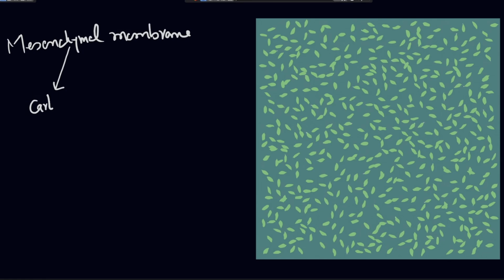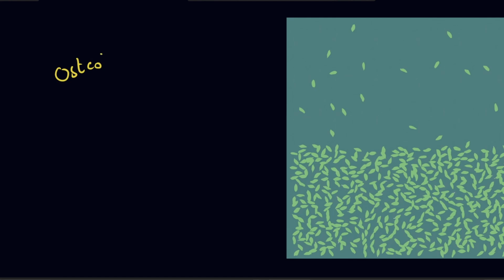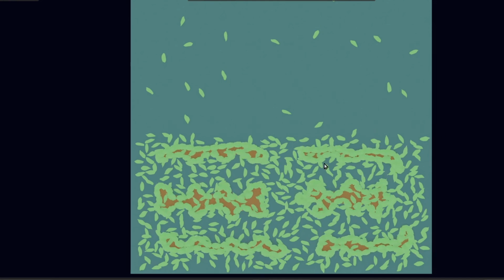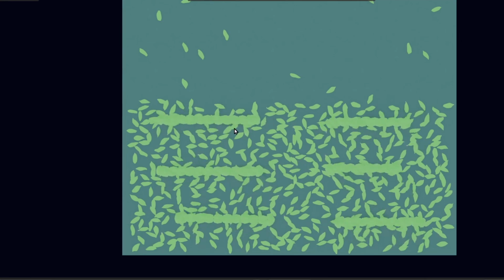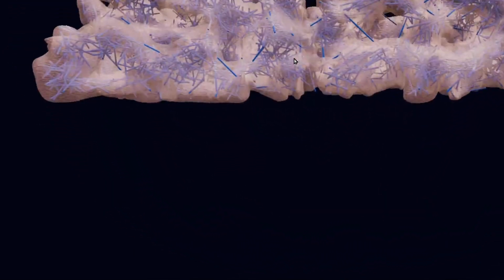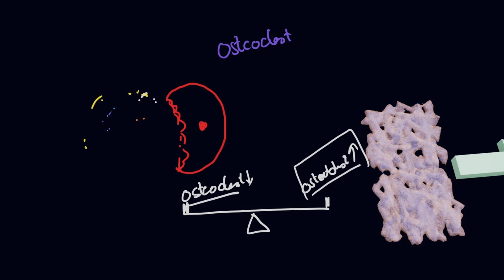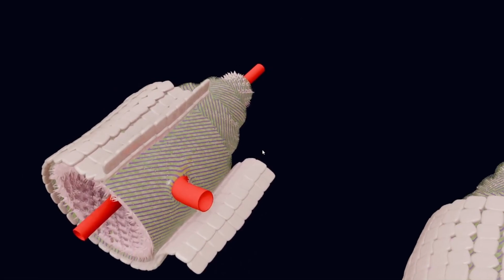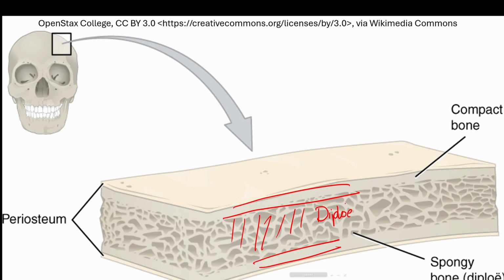intramembranous ossification of bone - Bone Remodeling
In this visual lecture Dr. Aizaz from MedicoVisual talks in detail about Intramembranous ossification of bone.
Intramembranous ossification is a direct process of bone formation that does not involve a cartilaginous template, unlike endochondral ossification.
It begins within condensed mesenchymal membranes, where loosely arranged mesenchymal cells proliferate and cluster at sites destined to become bone. These cells first differentiate into osteoprogenitor cells, which are precursors of the actual bone-forming osteoblasts. Osteoblasts, polarized cells with an apical and basal side, secrete bone matrix (or osteoid) primarily from the apical side. As the osteoid accumulates in localized areas called ossification centers, some osteoblasts end up completely surrounded by the matrix and transform into osteocytes—mature bone cells with branching processes. Other osteoblasts that remain on the surface of developing bone become flattened bone lining cells, which can be reactivated later if new bone is required. Over time, multiple intramembranous ossification centers form, each producing bony spicules that may fuse together, ultimately creating a continuous, irregular network of primary (woven) bone.
Early on, this initial woven bone is mechanically weaker because the collagen fibers are randomly oriented, similar to the threads in a loosely woven cloth, and they are not yet sufficiently reinforced by minerals. To strengthen the deposited bone, calcium phosphate crystals (mainly hydroxyapatite) fill in spaces along collagen fibrils, providing stiffness and mechanical integrity.
Woven bone still lacks an organized arrangement of collagen fibers, so it undergoes continuous remodeling to convert it into lamellar bone, which is more structured and mechanically robust. In this remodeling process, osteoclasts—cells similar in lineage to macrophages—resorb sections of immature bone, creating localized spaces where osteoblasts lay new, orderly layers of collagen fibers. This layered configuration, known as the lamellar arrangement, gives mature bone its strength and characteristic microscopic appearance. Meanwhile, some mesenchymal cells in the developing region may differentiate into bone marrow components, especially in certain bones, though in others they may regress and disappear.
As intramembranous bone continues to develop, an important structural transition occurs: woven spongy bone, characterized by trabecular networks and intervening spaces, must become partially replaced by compact (cortical) bone, especially at external surfaces. Initially, the entire forming bone is more trabecular in nature, but through a specialized form of remodeling, osteoblasts deposit concentric lamellae around blood vessels and close off the gaps near the bone’s outer regions. Osteoclasts simultaneously resorb older spongy portions, allowing newly deposited rings of bone—called osteons—to form the dense outer shell. This produces a structural gradient where the outer cortical bone is compact and dense, ideal for load-bearing, while the inner bone remains spongy and lighter, preventing excessive skeletal weight.
Numerous blood vessels, along with nerve bundles, occupy channels within the cortical bone, known as Haversian canals, which interconnect with lateral Volkmann’s canals, creating a nutrition and communication network for the living bone tissue.
In flat bones, the typical arrangement is often described as two compact bone layers (sometimes referred to as “tables”) sandwiching a middle spongy layer known as the diploë, and the entire structure is covered externally by periosteum—a layer derived from mesenchyme.
Throughout life, bone continues its remodeling in a delicate balance between osteoblast-mediated formation and osteoclast-mediated resorption, a process essential for the maintenance of healthy, functional skeletal tissue. Intramembranous ossification, therefore, can be summarized as a sequence in which mesenchymal membranes give rise to bone without forming hyaline cartilage first; osteoprogenitor cells become osteoblasts, secrete osteoid, and generate spicules of woven bone, which then undergo mineralization and remodeling into stronger lamellar bone with carefully oriented collagen fibers and, ultimately, form both the spongy and compact regions characteristic of mature skeletal anatomy.